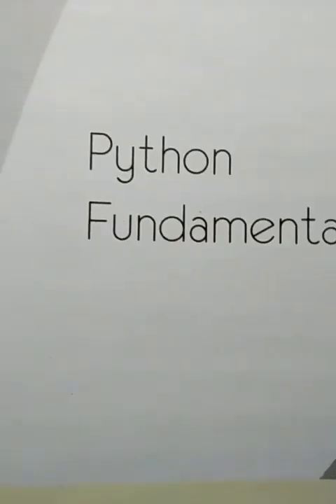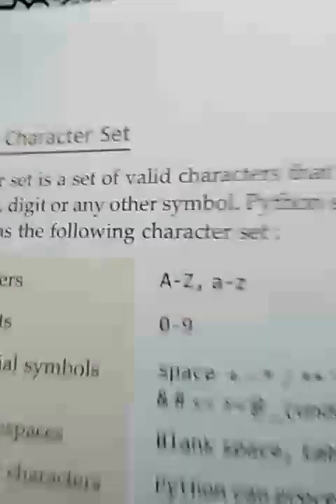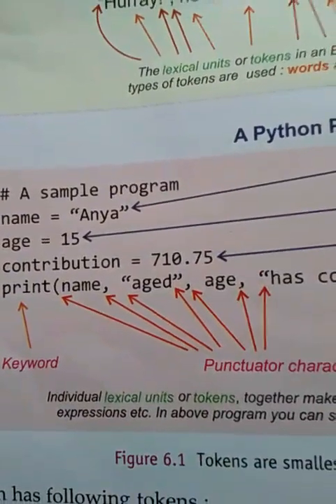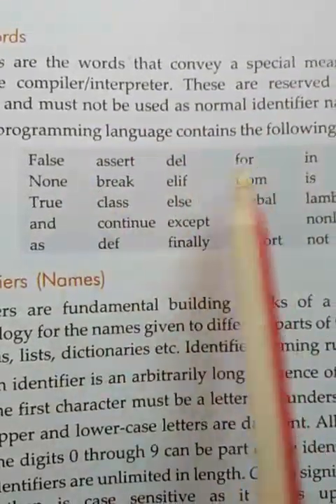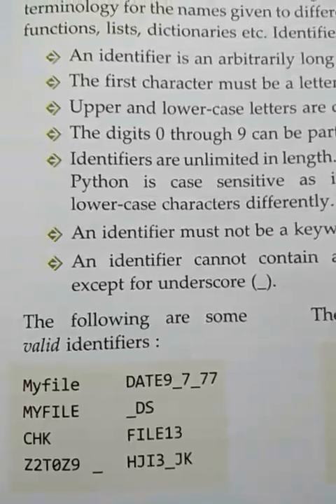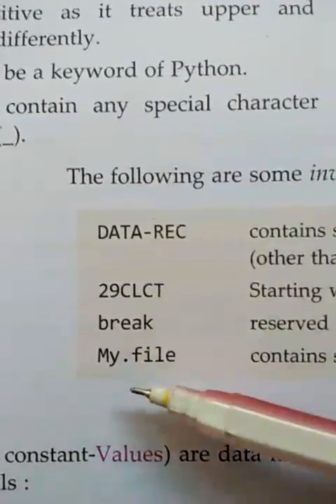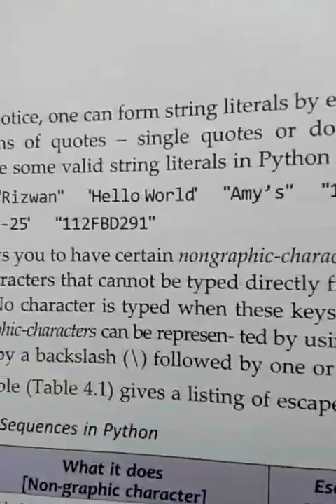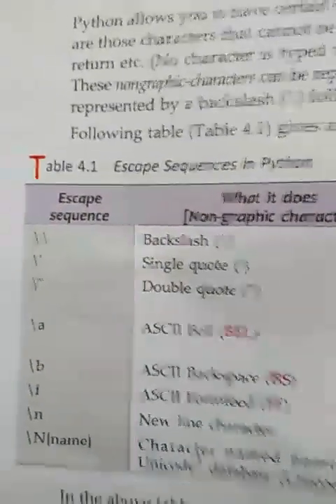11 cbse python fundamentals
Charaterset, keyword, identifier, literals